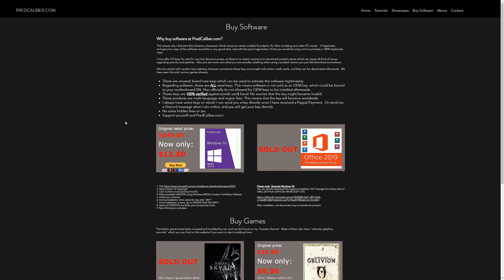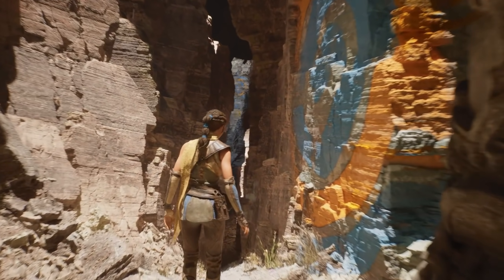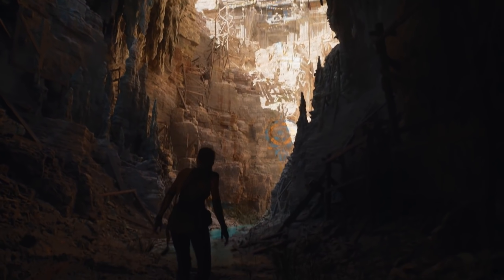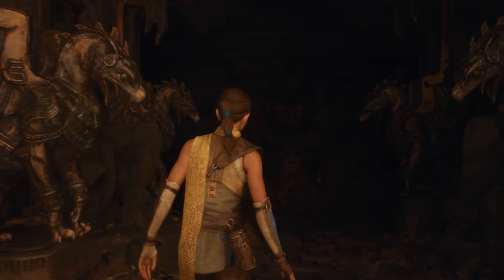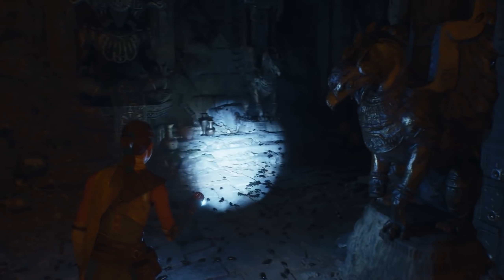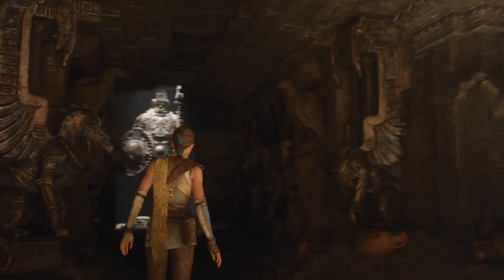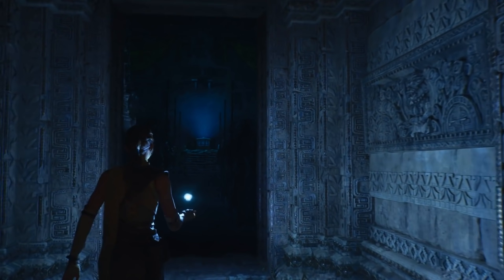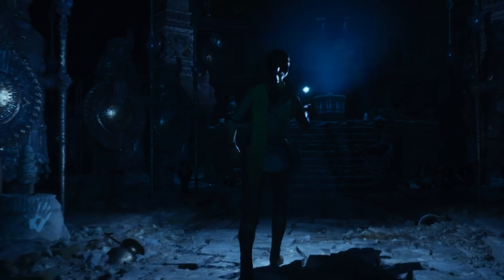Unreal Engine 5 And Reality.. Can You Spot The Difference?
**NEW* Buy software directly at PredCaliber.com! Win 10 Pro x64 Retail Key now only $12,50!
We have seen already what UE5 can do, and also the fantastic Quixel high resolution textures that UE5 can handle pretty well in this game engine. These high resolution textures are already used by artists in various 3d modelling programs.   Can you see the difference between a render and a real life picture? Check it out in this video!